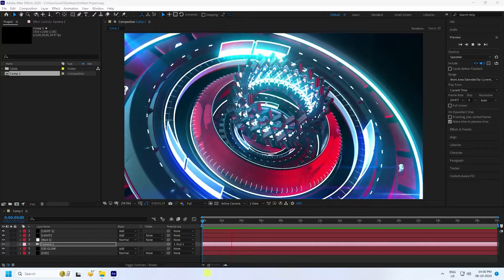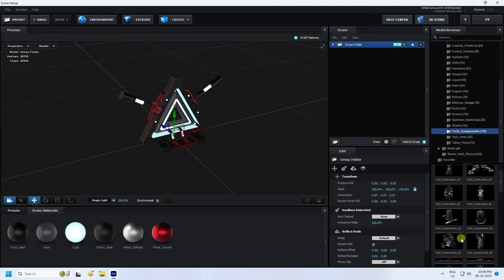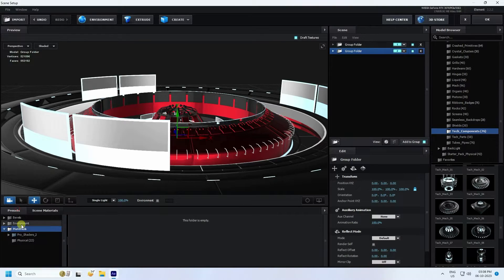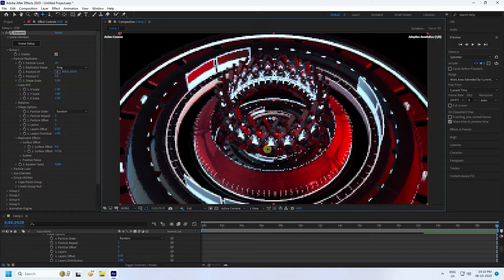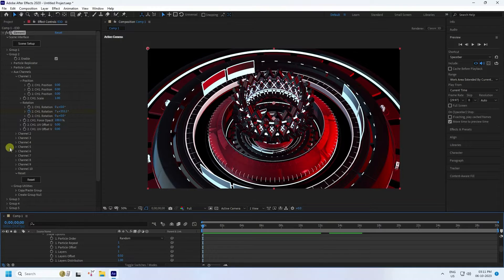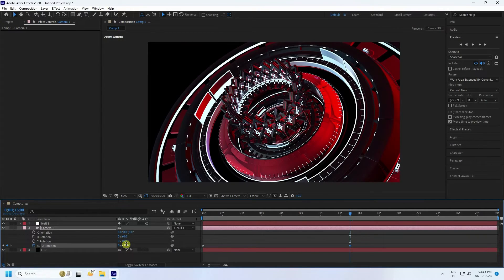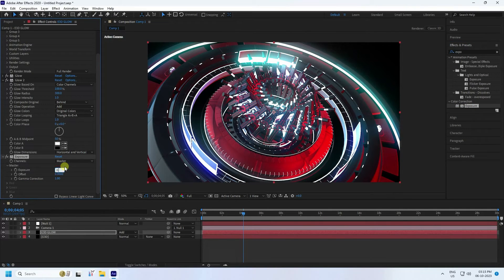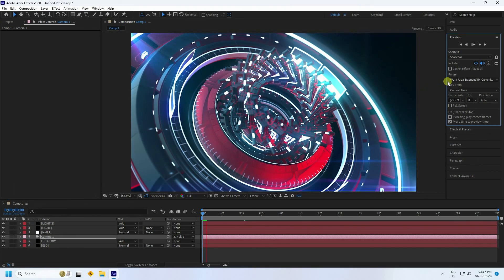How to Create 3D Hud Animated Rotating In After Effects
In this Amazing After Effects Tutorial, guys I will teach you how to create 3D HUD animation using Element 3D plugin and Motion Design 2.